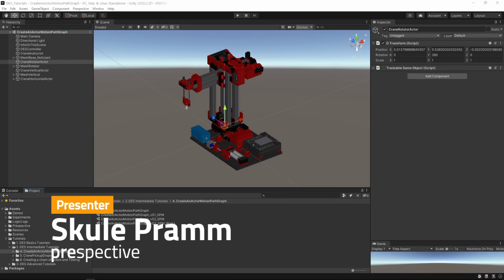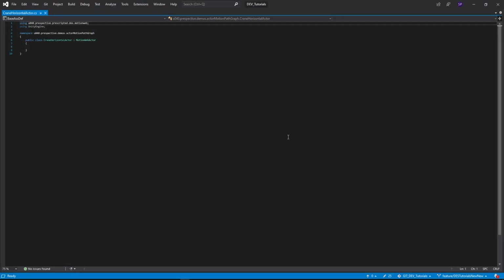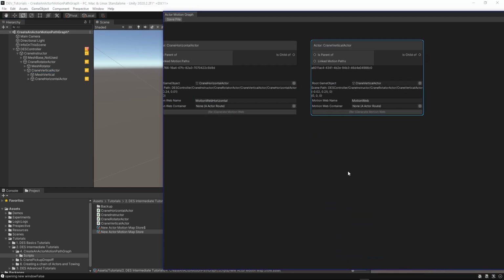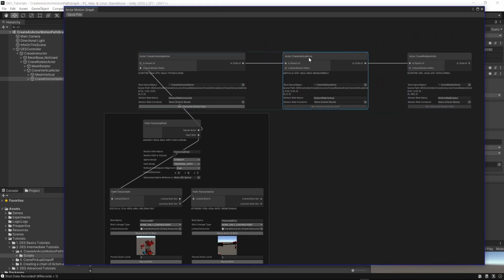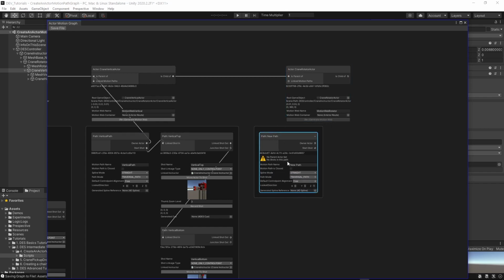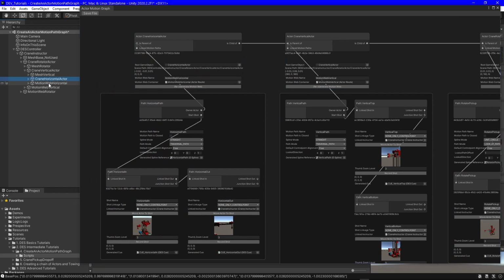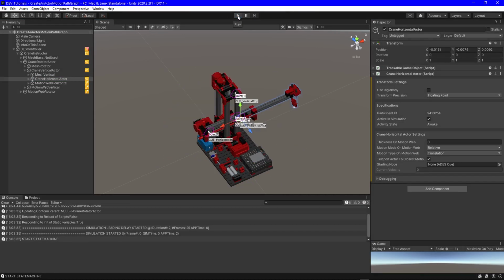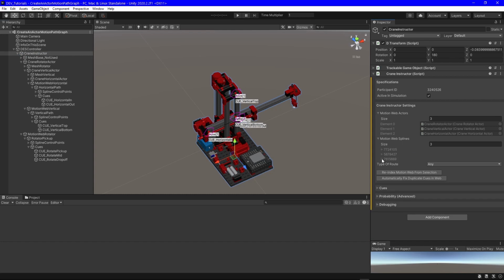Prespective How To: DES Intermediate Tutorial - Actor Motion Path Graph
This tutorial shows you how you can use the ActorMotionPathGraph tool to create MotionWeb's and splines for the three Crane Compound Actors in the "CranePickupDropoff" tutorial

►Want to learn more?